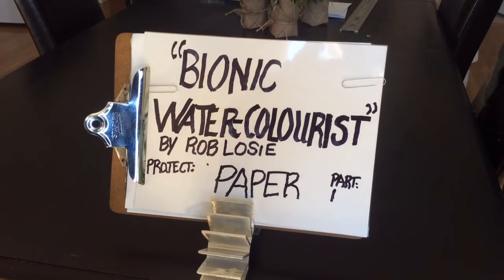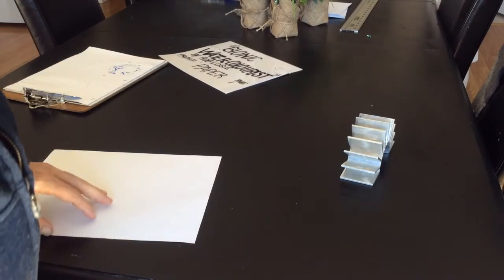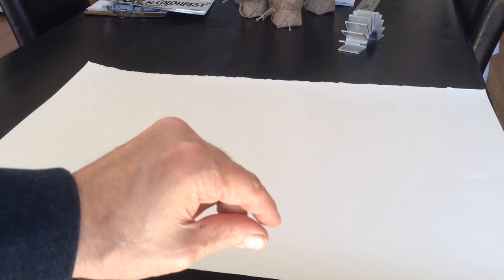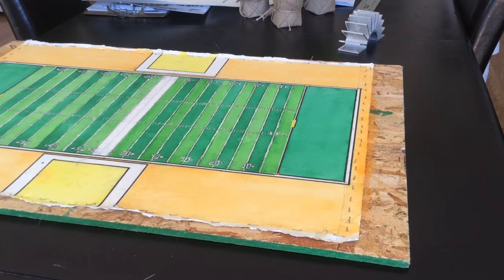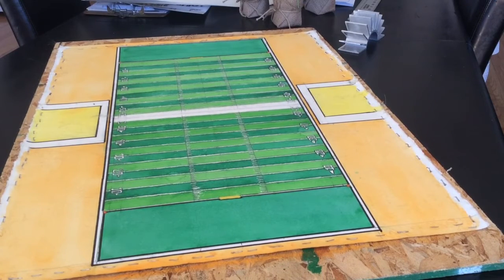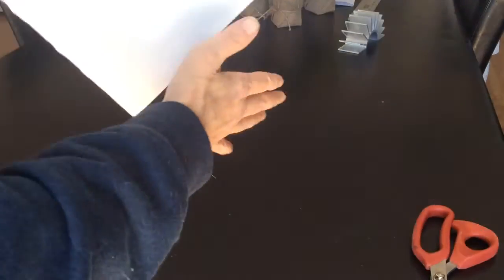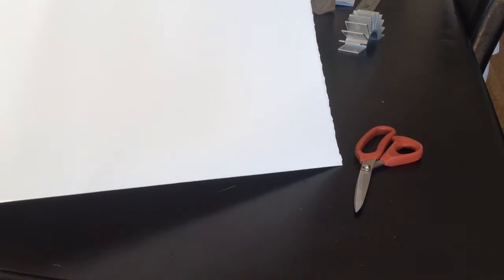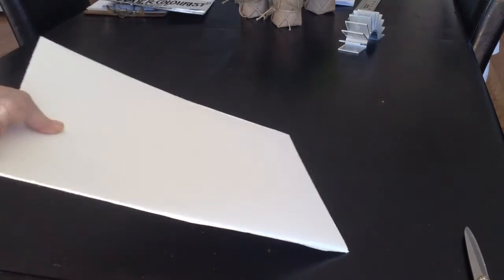The Bionic Water-colourist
How to draw, watercolour painting, how to keep the kids busy on a cold or rainy day. I have a well developed weirdo quotient, which will promote creative thinking. Better than staring at the wall.